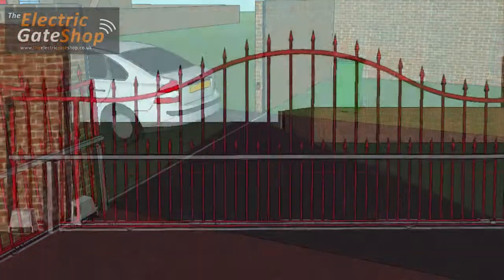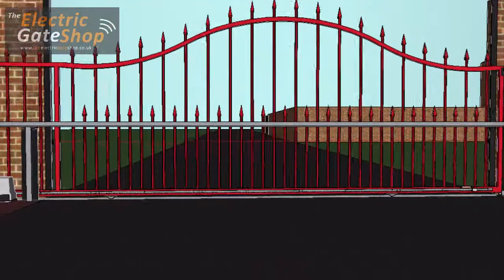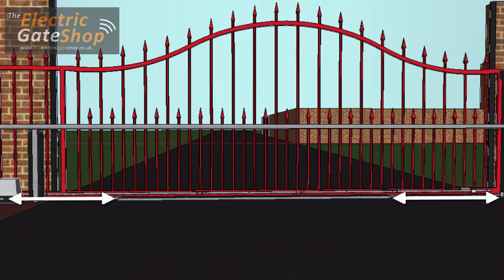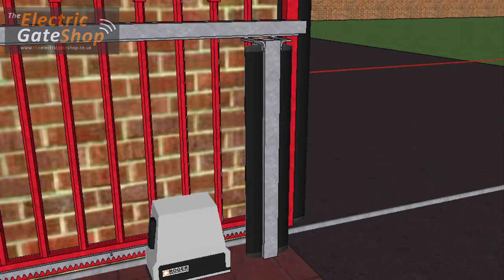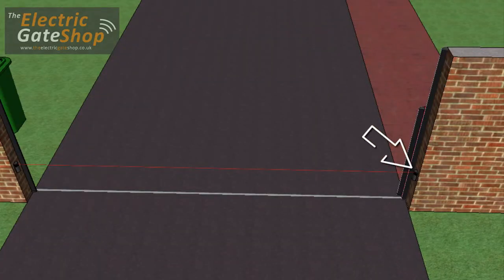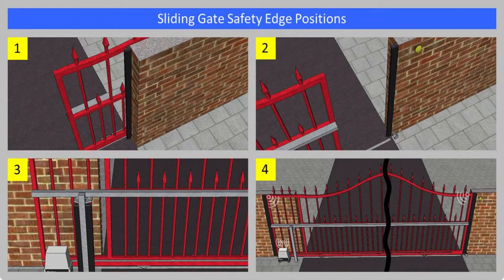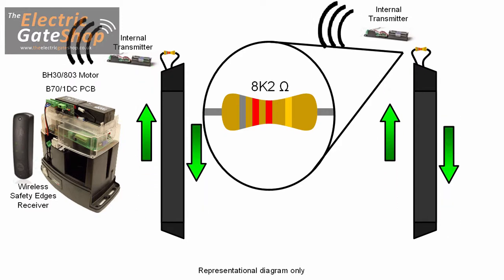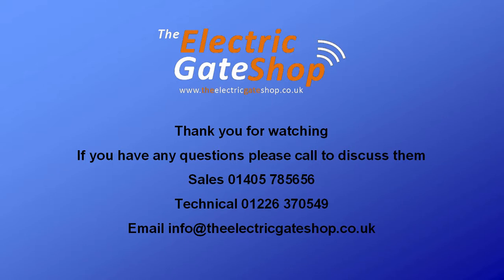Installation & safety considerations when fitting automation to an electric sliding gate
Watch our electric gate safety video showing sliding gate information and safety guidance, with expert advice and top tips to help you complete the electric gate installation with confidence.

All safety devices used on this video can be found

Visit the official The Electric Gate Shop YouTube channel. Here you'll find everything electric gates from safety tips to which motor that is perfect for your gates

Need a helping hand with your electric gate project? We're always uploading new videos, so whatever your project, we're here to support you.

To register for our free TRADE electric gate training go